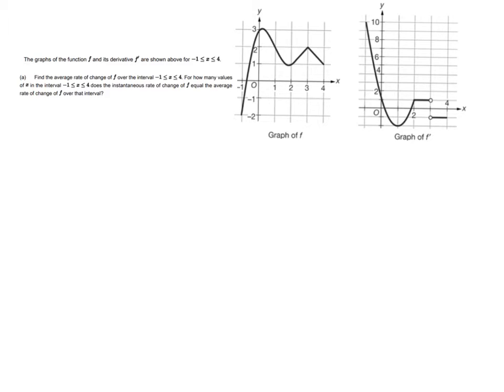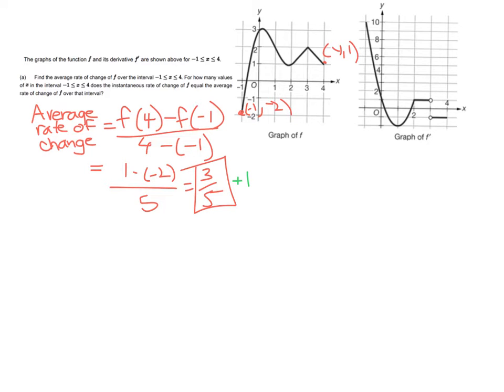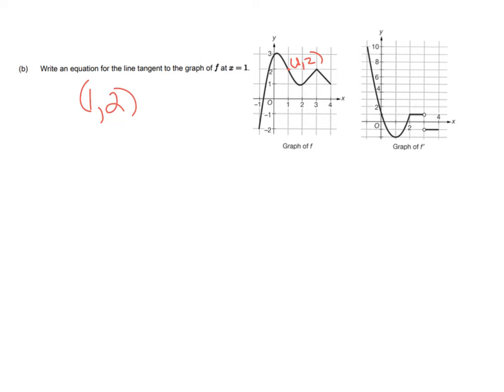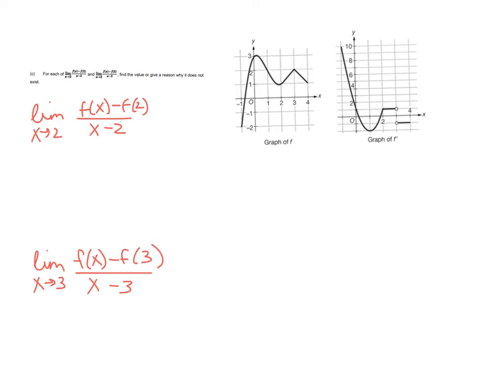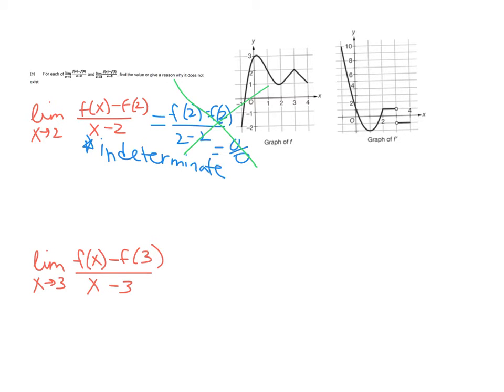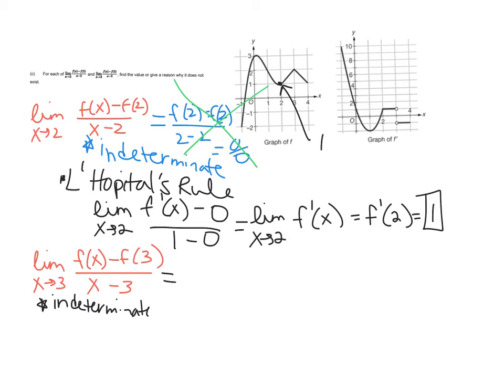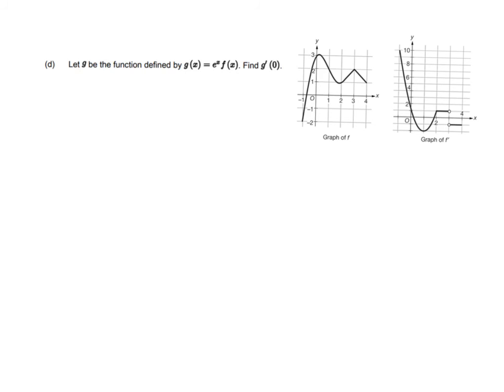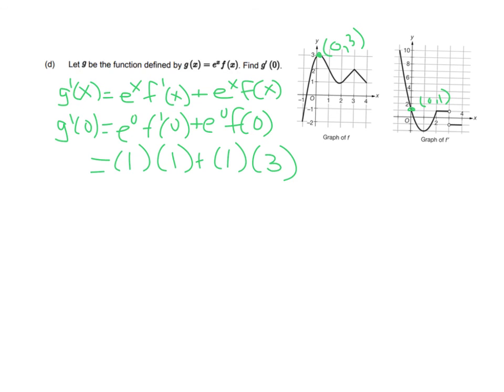Unit 2 FRQ #2